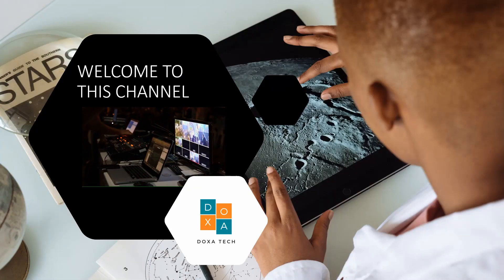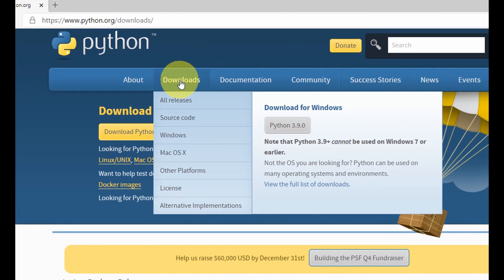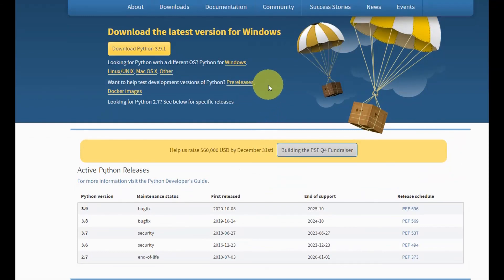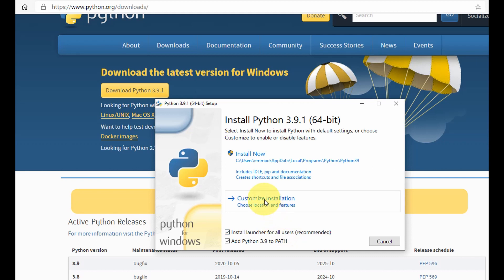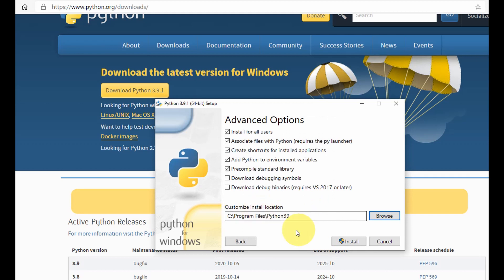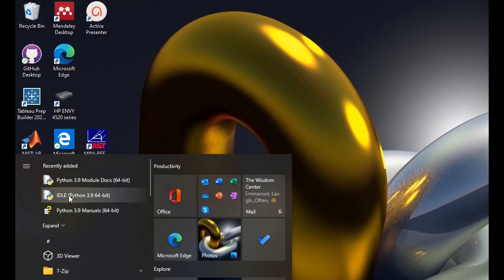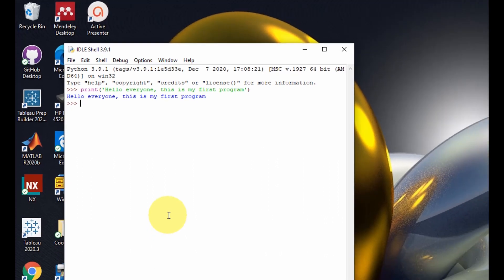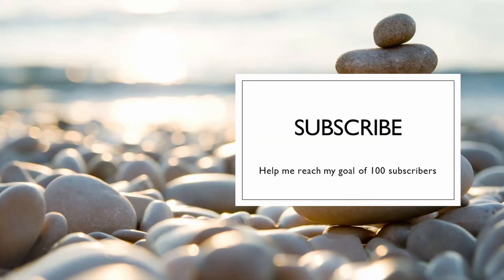How to Download and Install Python 3.9.1 on windows 10 + run your first python program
In this video, you will see how to easily download and install Python 3.9.1 on Windows 10. I have provided link to download python and other useful videos below.

0:00 - Intro
0:16 - Download python executable file
1:23 - Install python
3:00 - Run your first program
3:31 - Wrap up